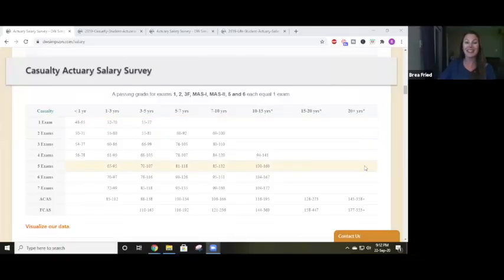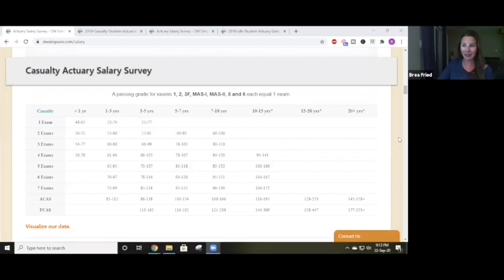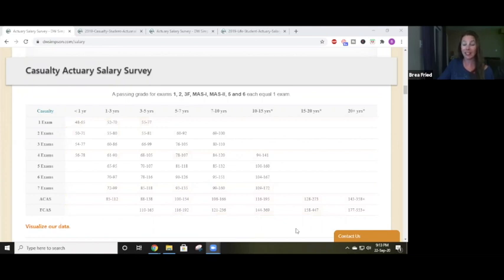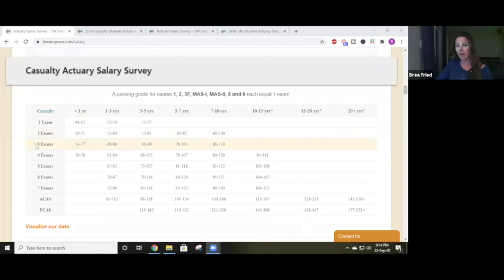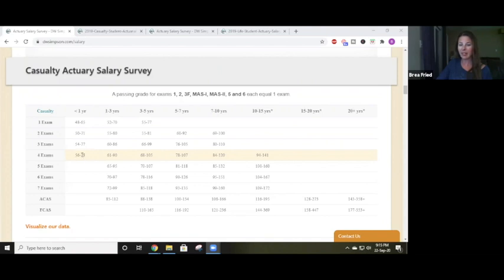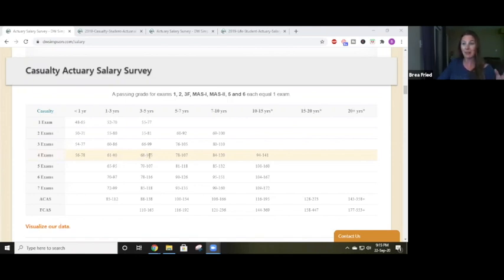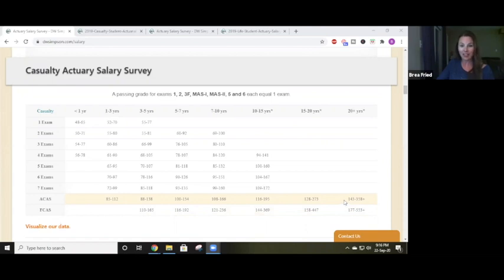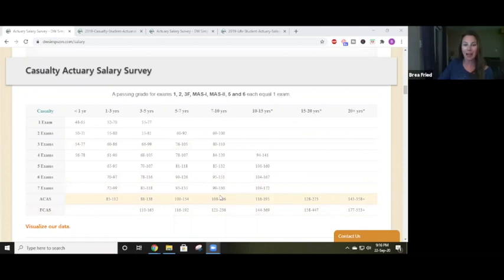Actuary Salary - Is this a High Paying Job?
If you’re considering the actuarial profession, it's natural to wonder how much you're going to make. After all, actuarial exams are going to take a lot of time to study for and you should be compensated for that!

It's never easy to say exactly how much actuaries make as their salaries vary beyond experience and acquired exams.

In today's video, I go over the different salary ranges for actuaries, with varying years of experience and exams, on different actuarial routes (CAS and SOA). I also discuss a few factors that influence the salary of actuaries.

TIMESTAMPS:
• Intro 0:00​
• SOA and CAS 0:50
• Casualty insurance actuary salaries 2:10
• Life insurance actuary salaries 8:10

P.S.  Want a mentor on your journey to getting your first full-time actuarial job? I'm here for you! Check out the Actuary Accelerator Community.

During the month of October 2020, in the Community, we will be talking all about how to prep for interviews. With the onset of hiring season, you need to stand out from the competition and ace your interviews, so this is valuable information you won't want to miss!

** Note that if you're watching this later, you'll still be able to access all the videos in the Accelerator Community.